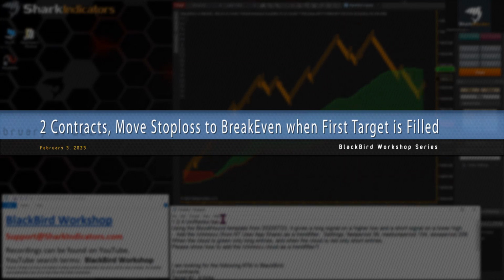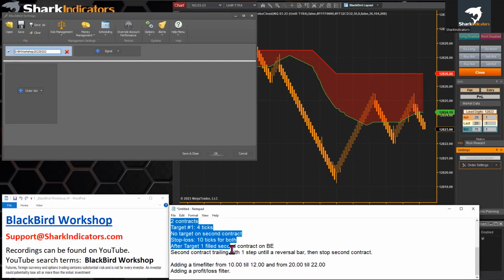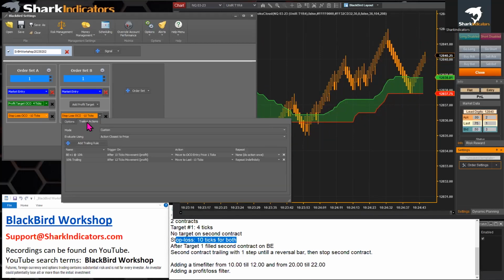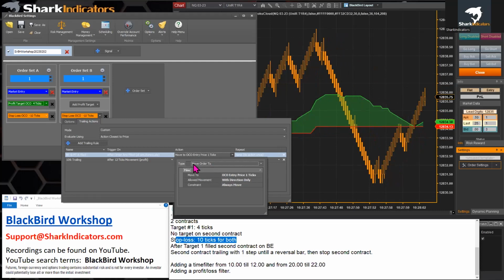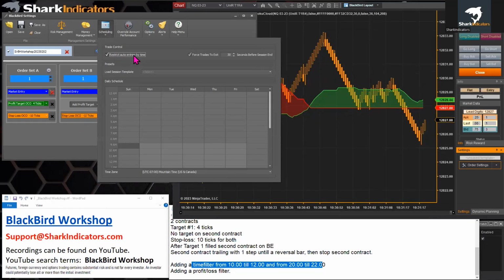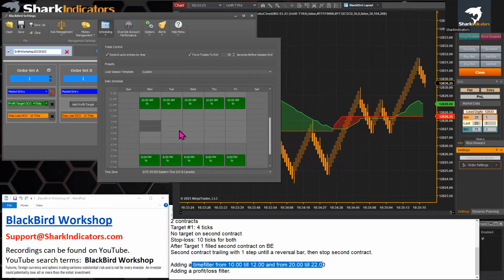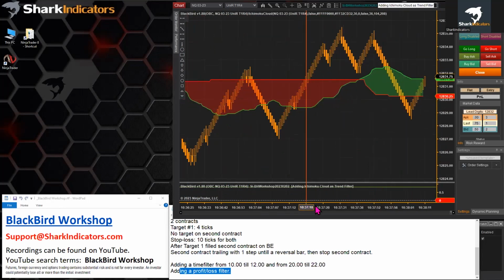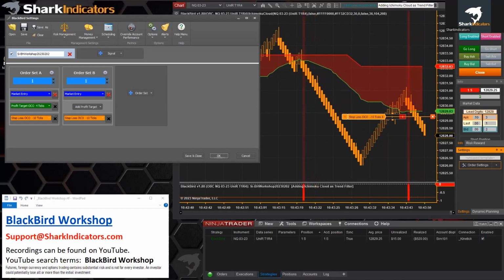BlackBird - 2 Contracts, Move Stoploss to BreakEven when First Target is Filled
This is a continuation of the BloodHound workshop on Feb 2, 2023 3 Adding Ichimoku Cloud as Trend Filter signals to finish setting up the trade orders. The entries are market orders.  The first contract has a 3 tick profit target.  The second contract is a runner (no profit target).  The stop-losses are 10 ticks.  When the first profit target is filled, the remaining stop-loss is moved to breakeven, and then trails by 10 ticks.  The Scheduler is used to restrict entries between 10am - Noon, and 8pm to 10pm.